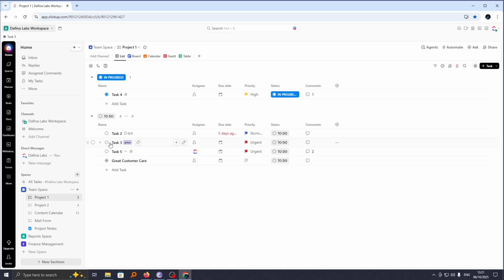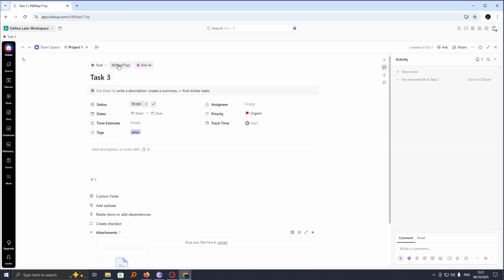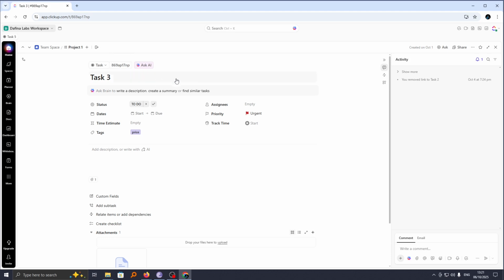How To Find And Copy Task ID In ClickUp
Learn how to find all types of tasks in ClickUp with this quick tutorial. We’ll guide you through viewing every task across different statuses, lists, and projects, helping you stay organized and on top of your workflow. Perfect for improving visibility and team productivity.